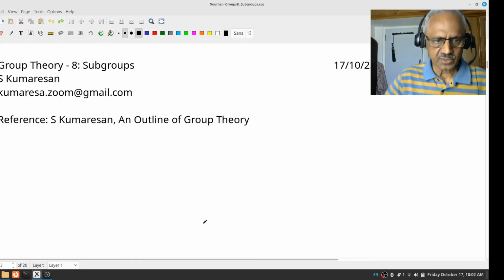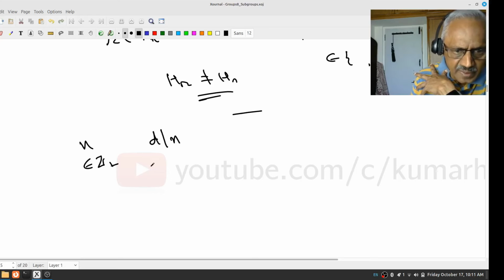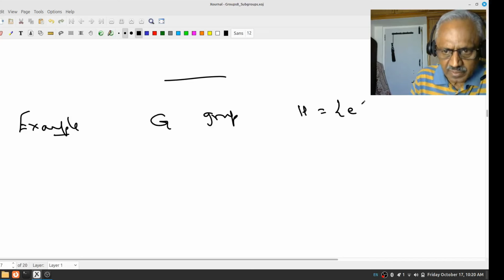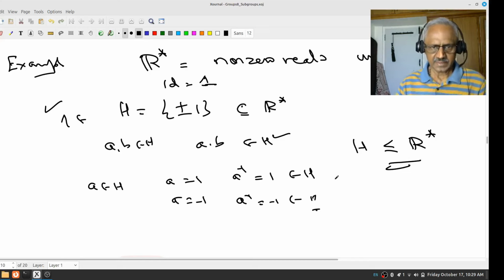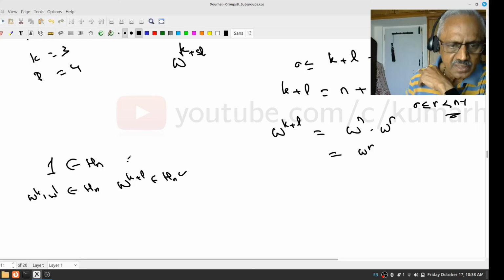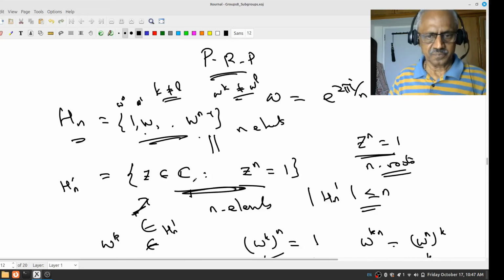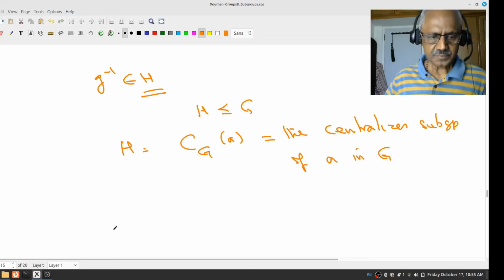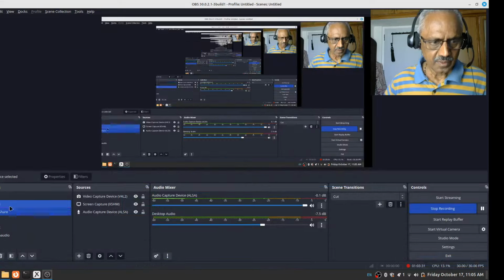Group Theory 8: Subgroups - 1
We define subgroups of a group. We give a variety of examples.